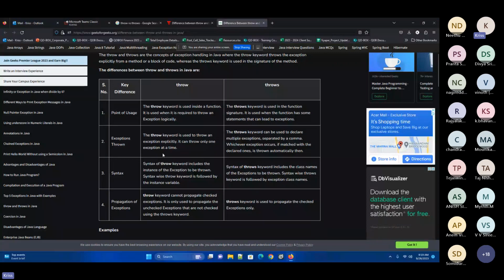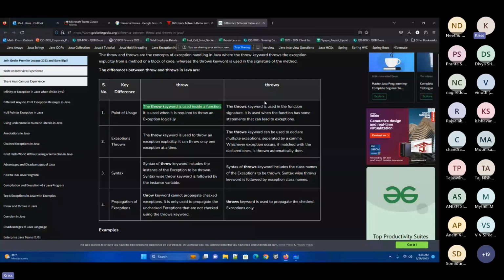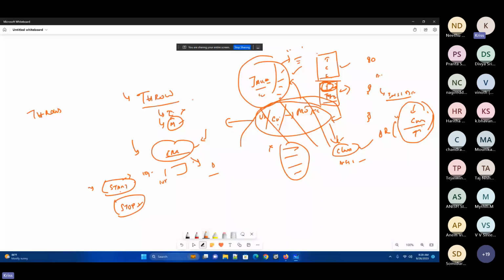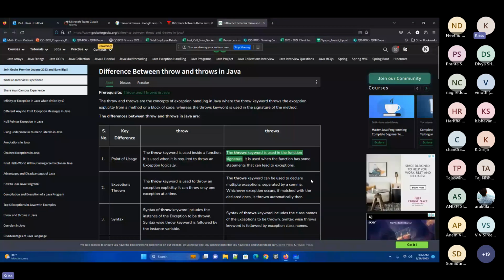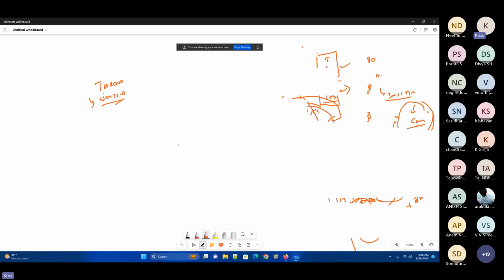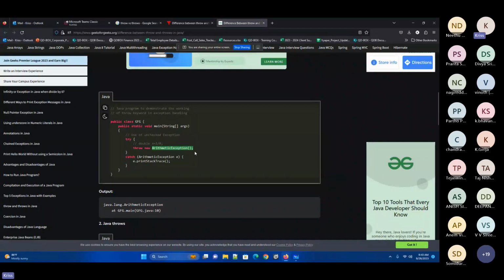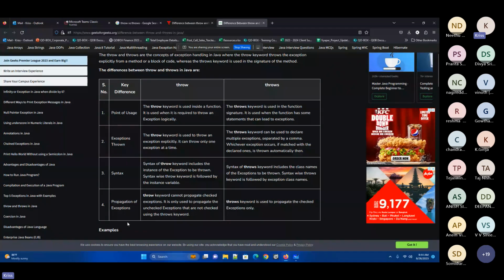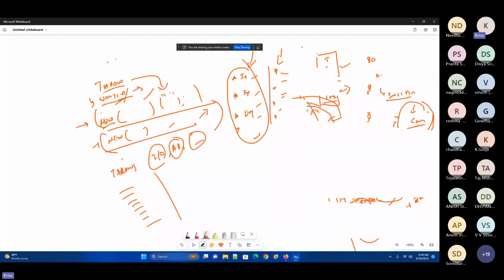Java Throw & Throws | QO-BOX